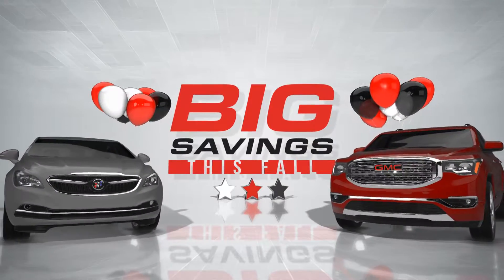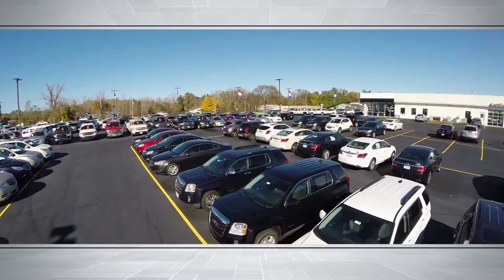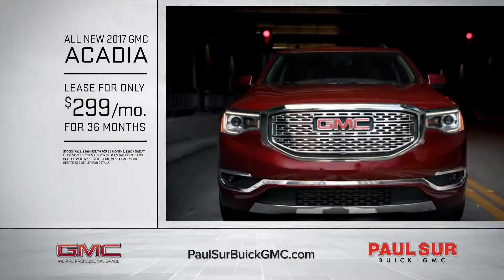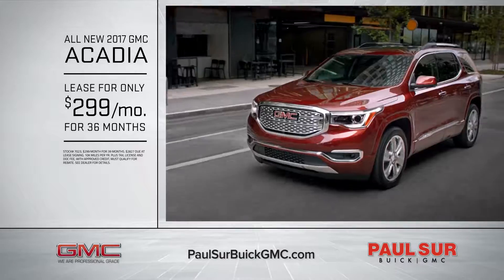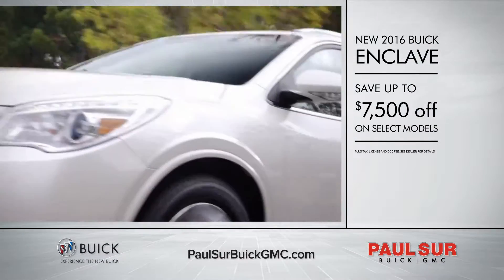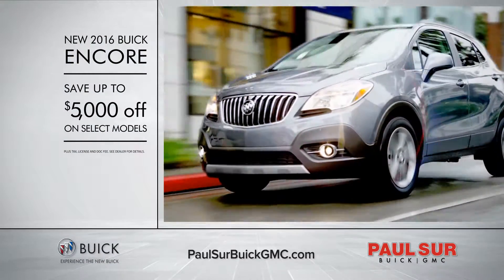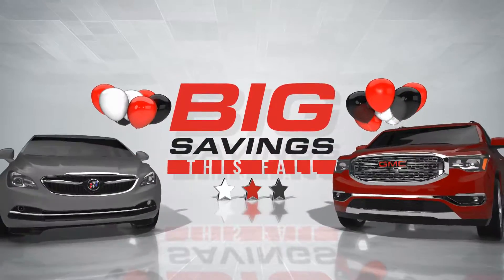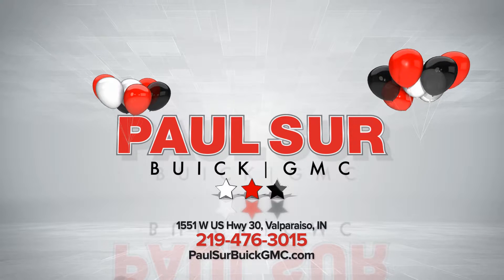Paul Sur Buick GMC - Big Savings This Fall